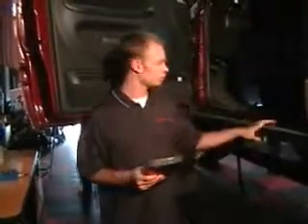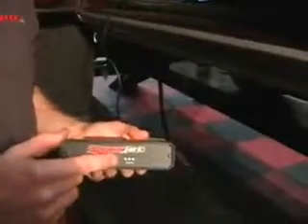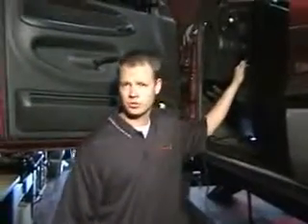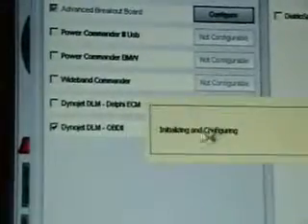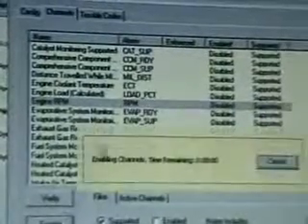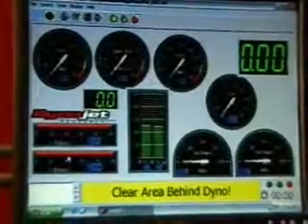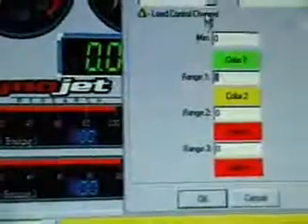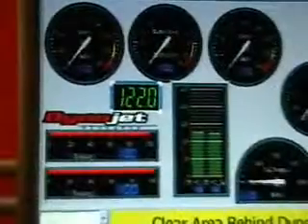How to use The Dynojet OBDII Module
This video details how to use The Dynojet OBDII Module dyno accessory with a Dynojet Automotive Dynamometer and WinPEP7.